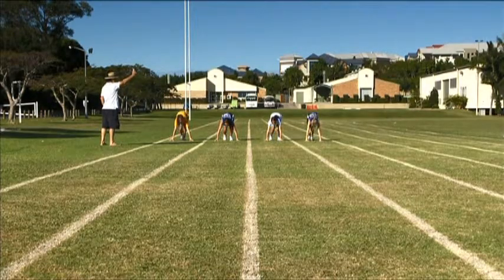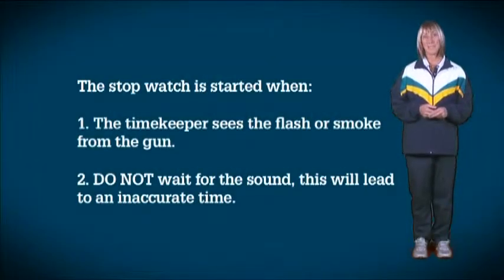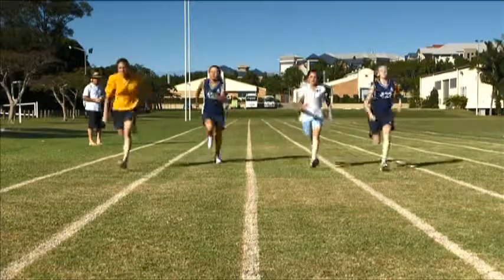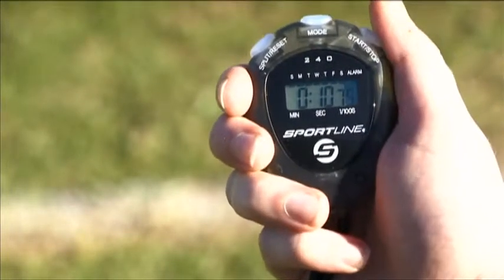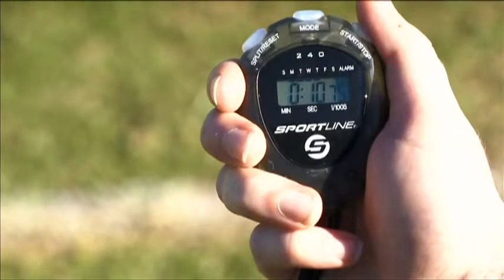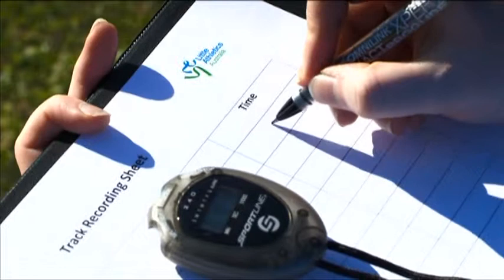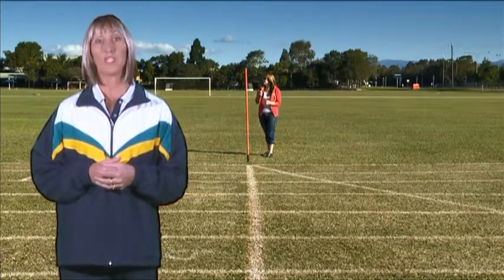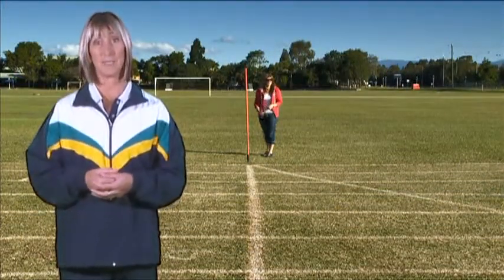LAA GS Officiating TimeKeeping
Little Athletics Australia - Getting Started (Officiating) - Time Keeping